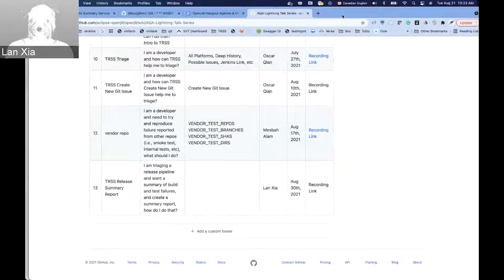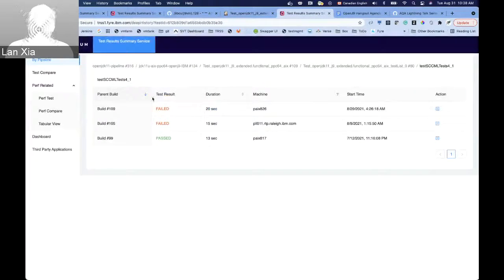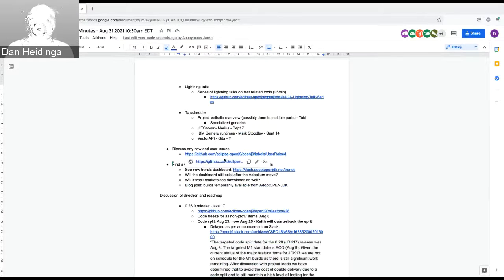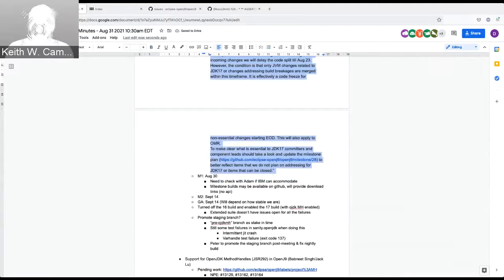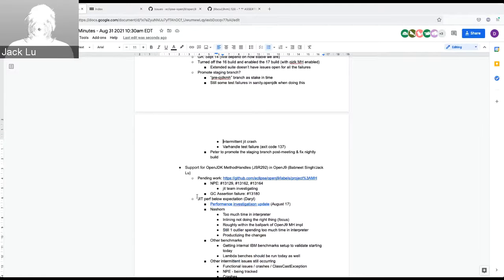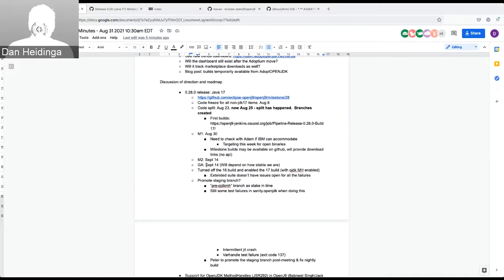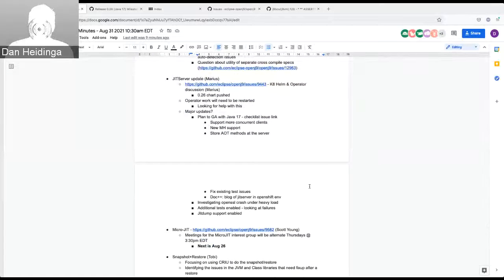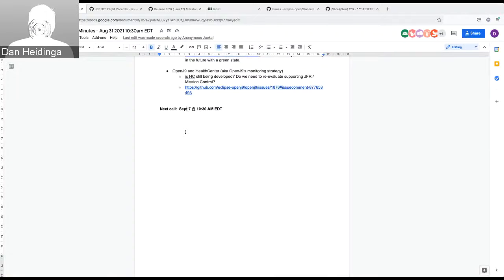Eclipse OpenJ9 2021/08/31 Community call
AQA Lightning Talk Series "I am triaging a release pipeline and want a summary of build and test failures, and create a summary report, how do I do that?" by Lan Xia